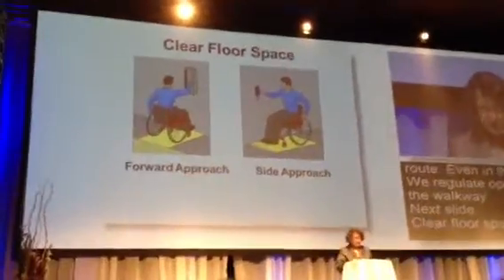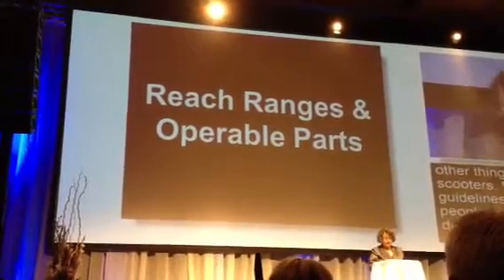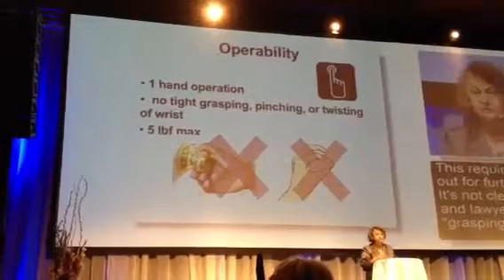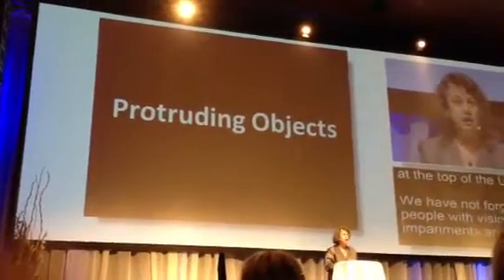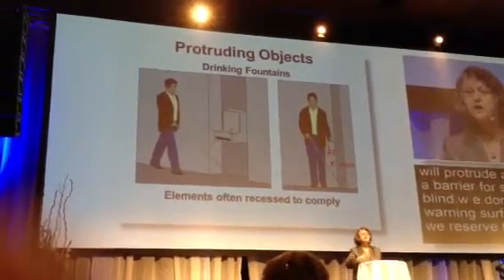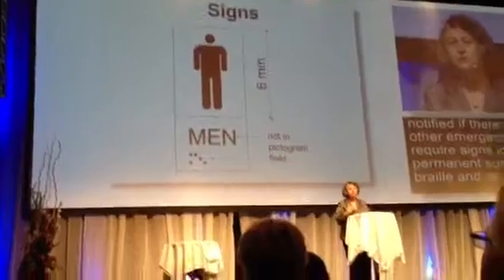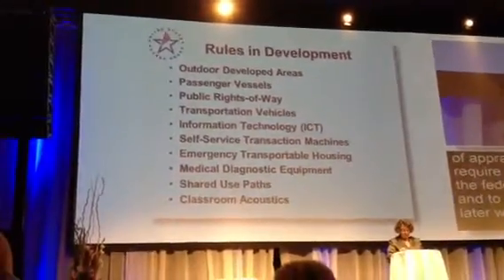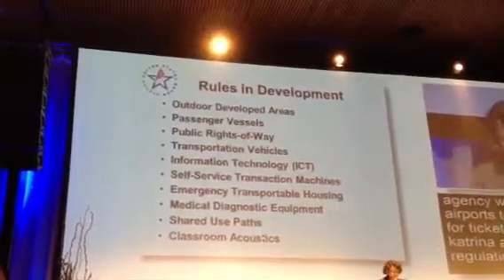First chart UD 2012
ADA Standards